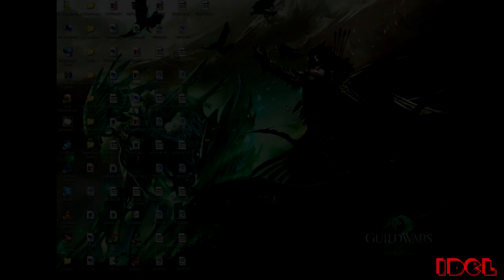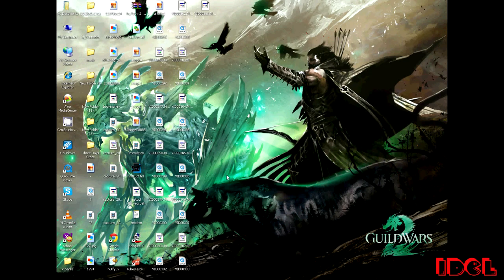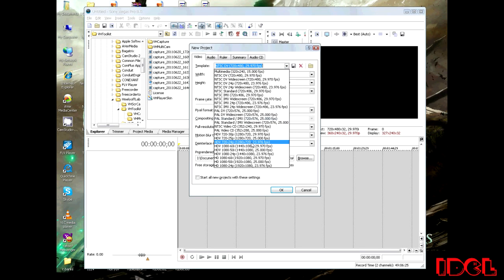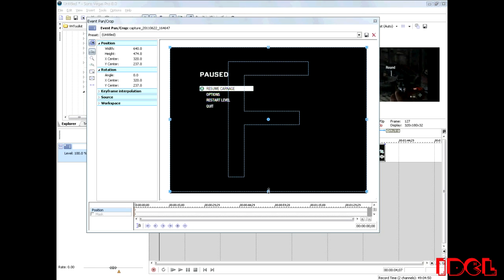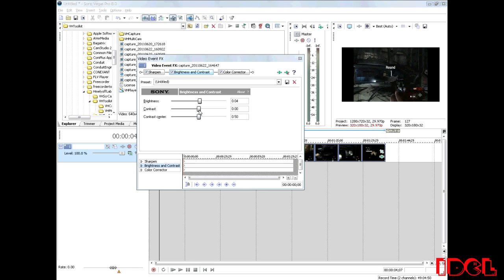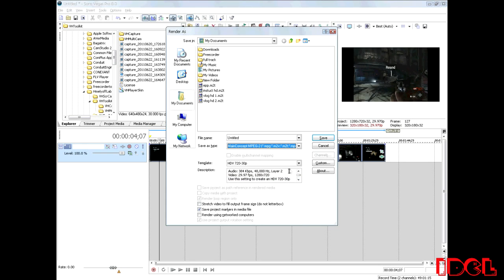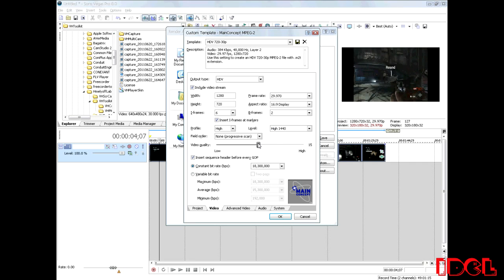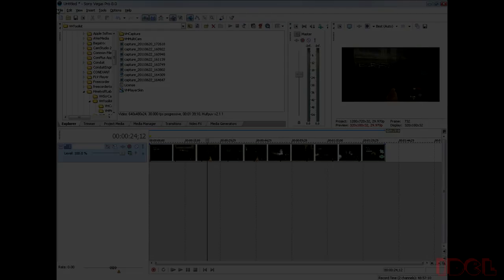Dazzle DVD Recorder Plus Best Rendering Setting (Sony Vegas Finalization) *iDCL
Hey Youtubers, this is a like a part two to my Dazzle DVD Recorder Plus Settings video, a finalization of how to perfect your video and my it look the way my dazzle videos looked using Sony Vegas.